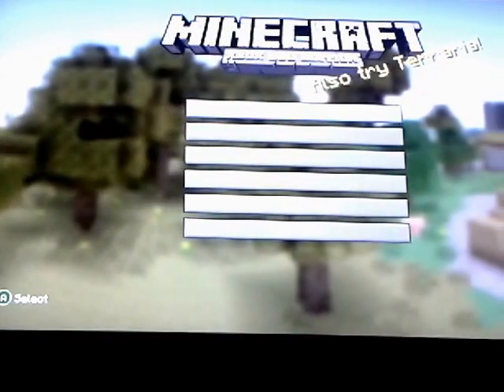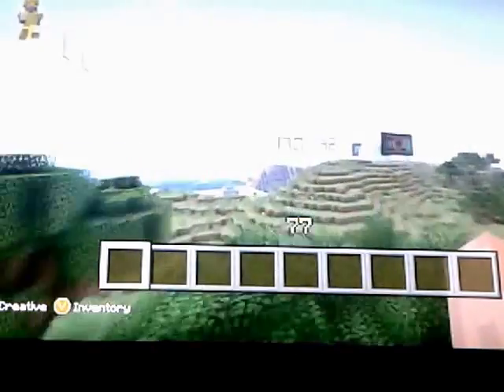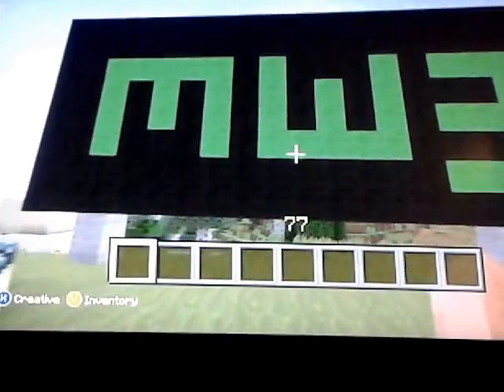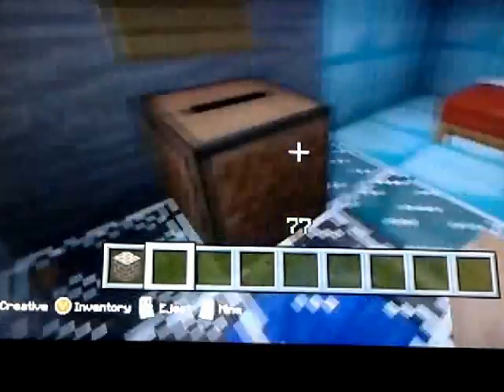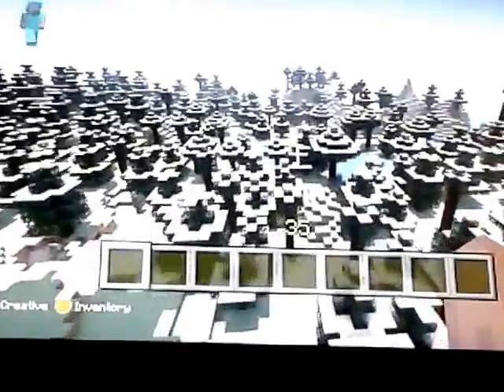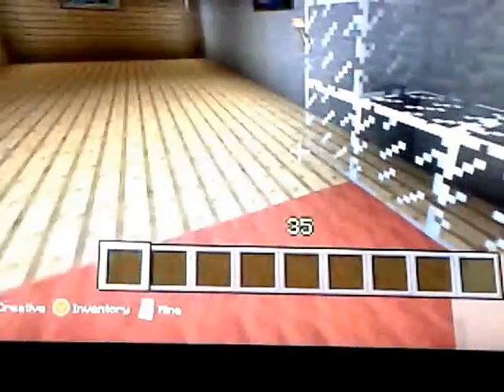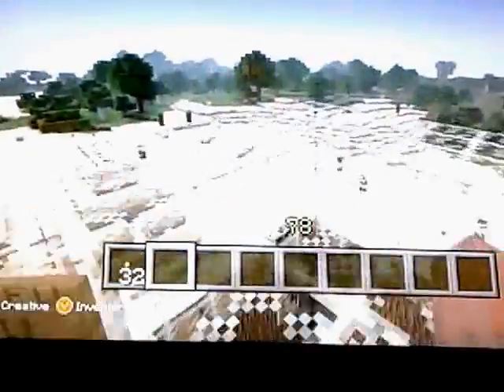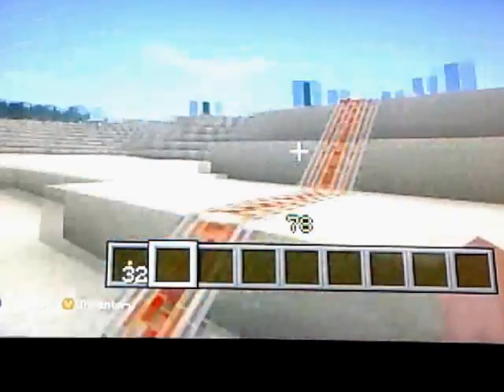Minecraft: SUPER EPIC worlds xbox360 edition!